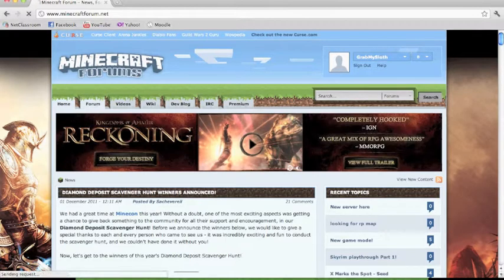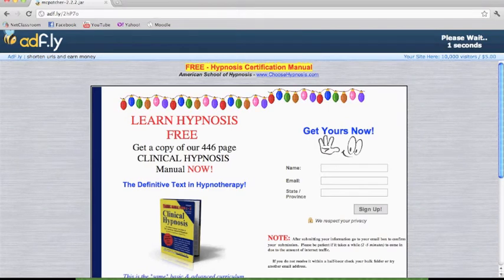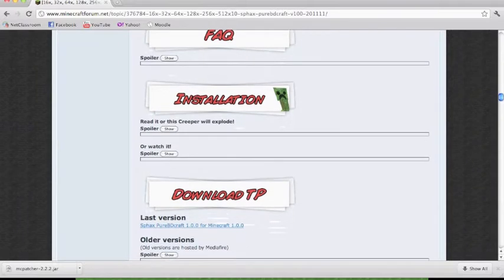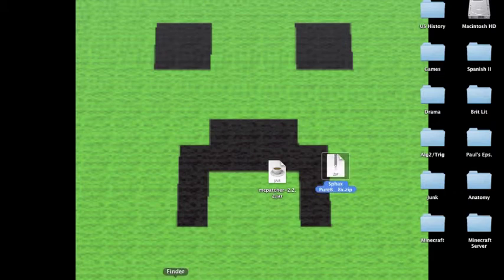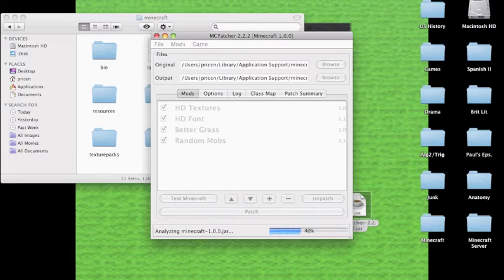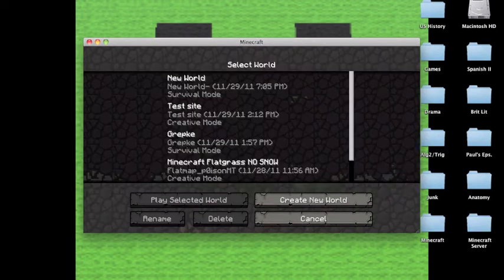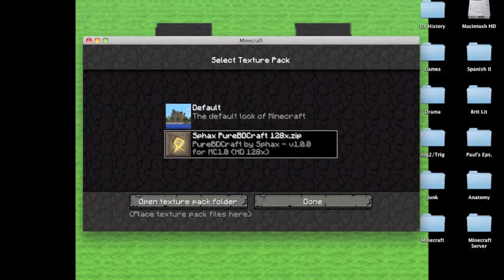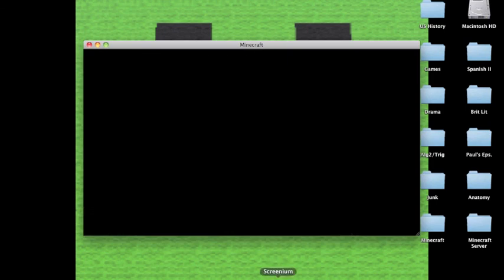How To Install HD Texture Packs On Minecraft 1.0.0 For Mac